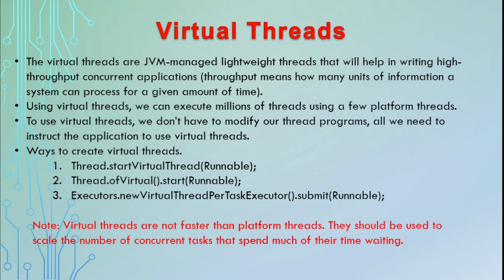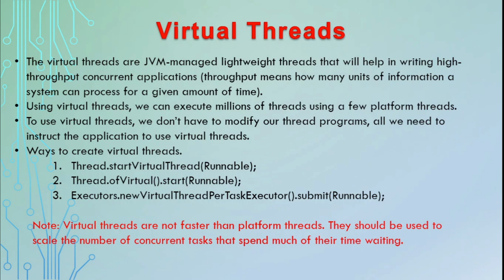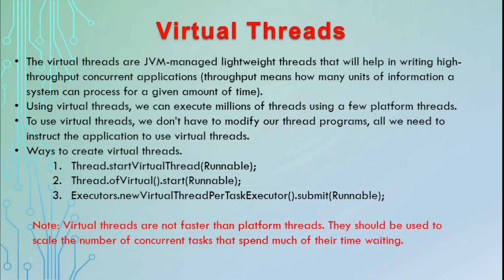Java 21 :- Virtual Threads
We have discussed the Java 21 new feature "Virtual Threads".